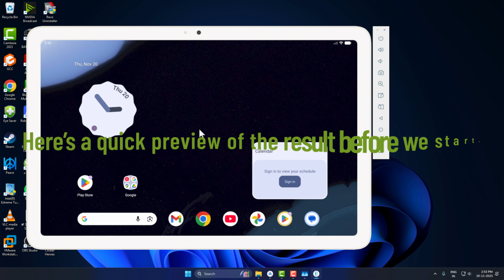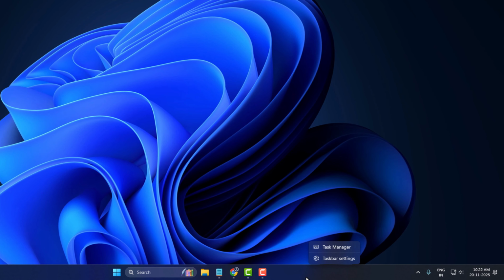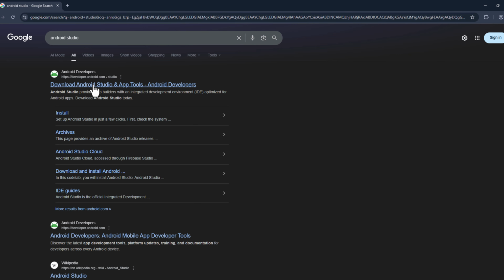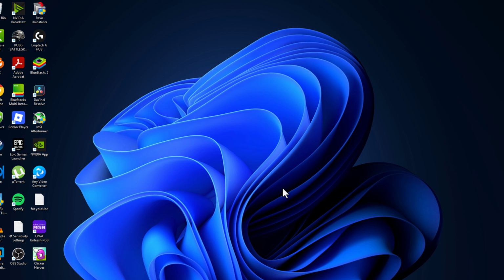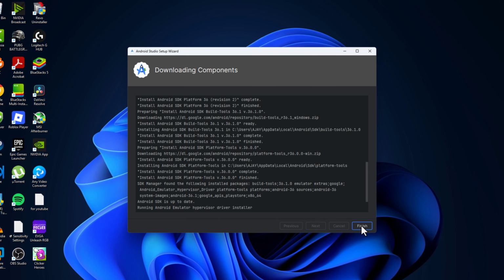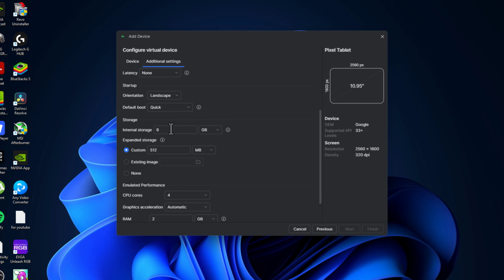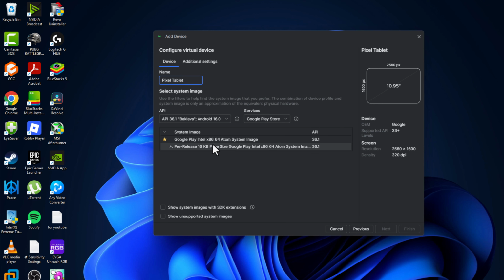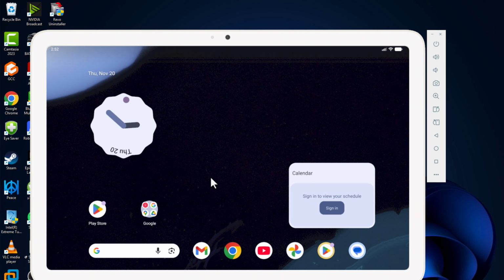How to Install Android Tablet Emulator on PC/Laptop (2025) | Works on Windows 11/10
Want to run Android Tablet apps and games directly on your Windows PC or Laptop in 2025? In this video, I’ll show you how to install a smooth and stable Android Tablet Emulator that works on Windows 11 and Windows 10. No complicated setup — just follow the steps and start using Android tablet apps, games, Google Play, and more on your computer. Perfect for gaming, productivity, studying, and testing apps. Works on most PCs and laptops!

If virtualization is disabled on your system, follow the steps in this video to enable it

00:00 – Preview
00:32 – How To Install
04:04 – Results